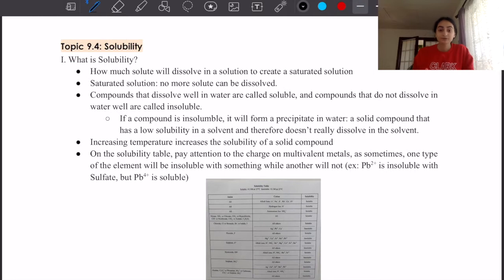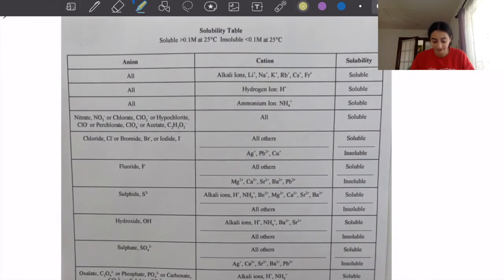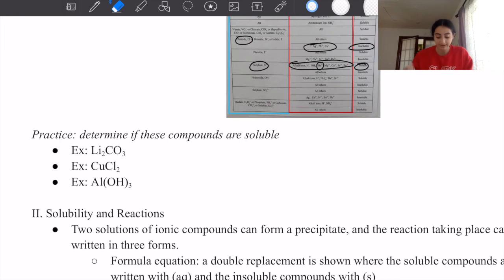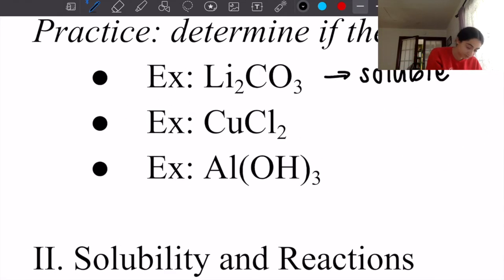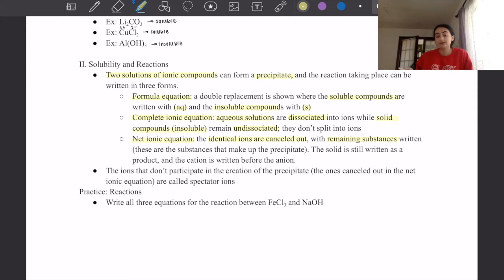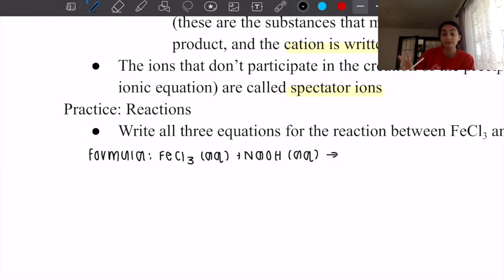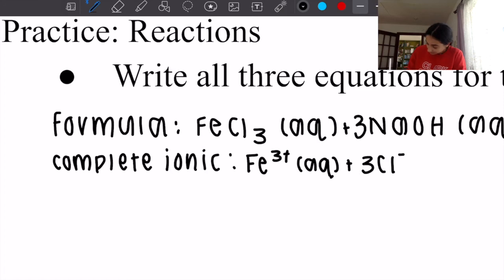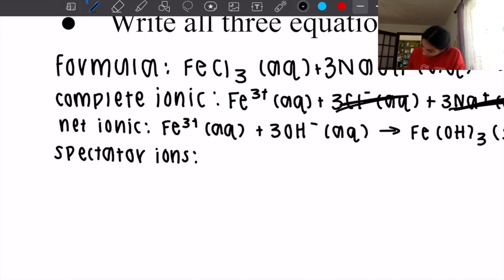Solubility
Hi! My name is Talia and I am a high school student passionate about Chemistry and Math. I wanted to start this Youtube channel as a way to explain Chemistry topics from a student perspective. In this video, I’ll be discussing solubility.

0:00 intro
0:20 what is solubility?
2:04 solubility table
3:57 practice determining solubility
6:25 solubility and reactions
8:40 practice solubility & reactions
13:27 outro